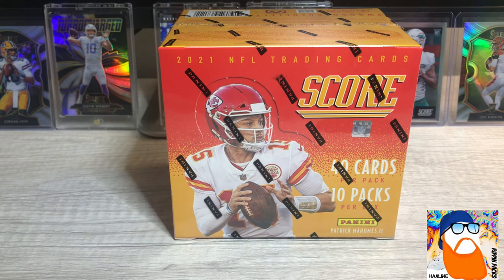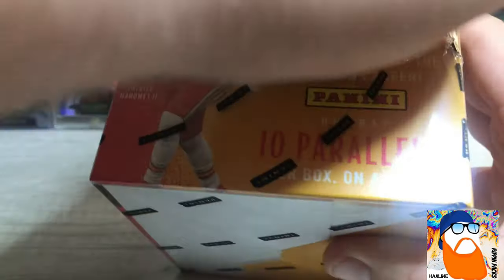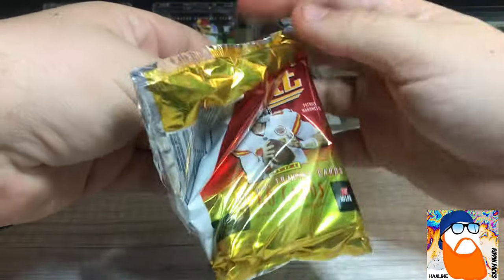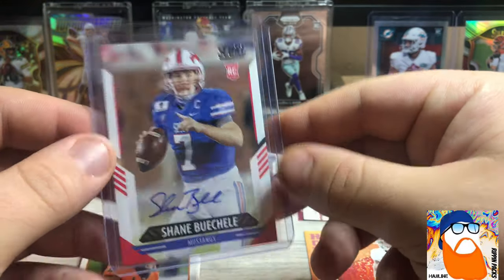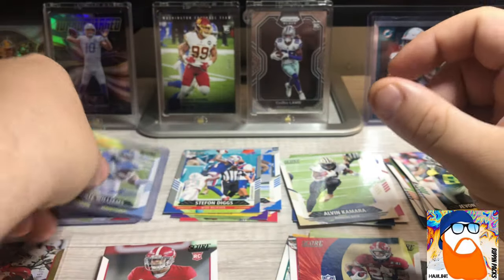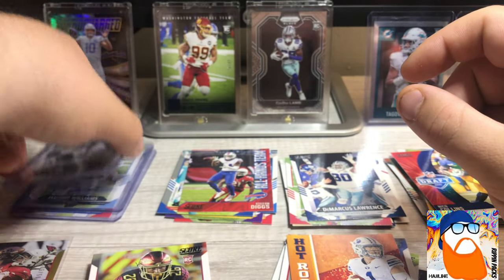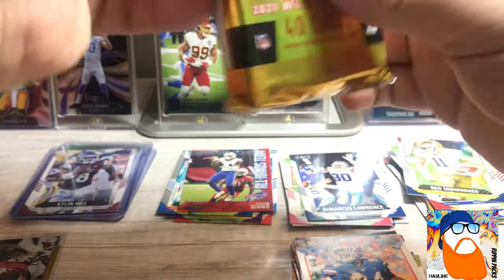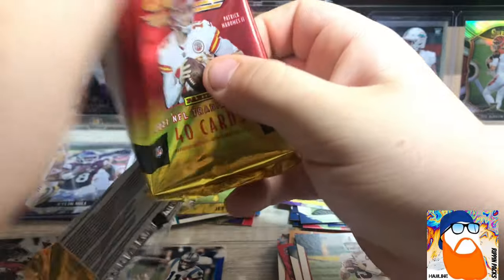New Football Product! 🔥 2021 Score! Can We Go 4 for 4 on Rookie Autos?